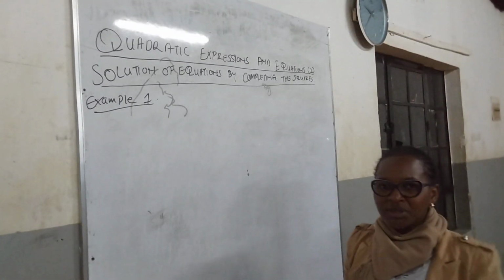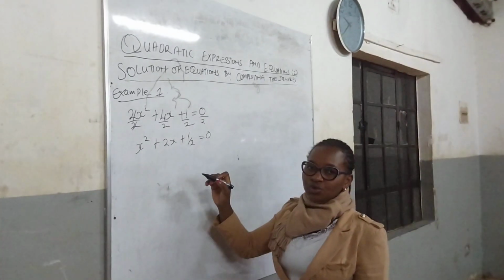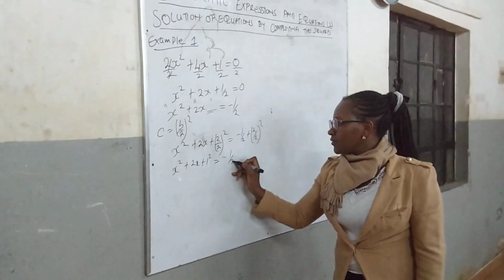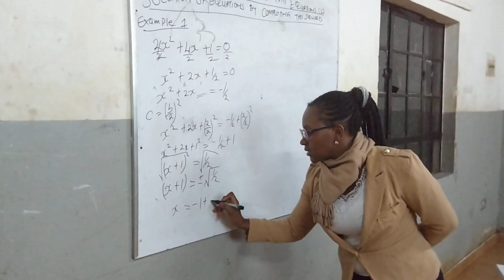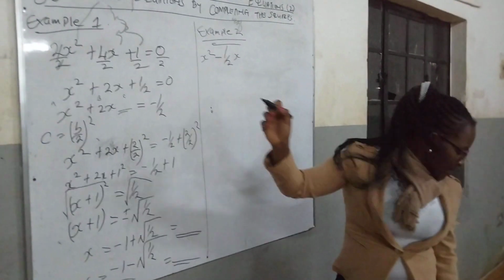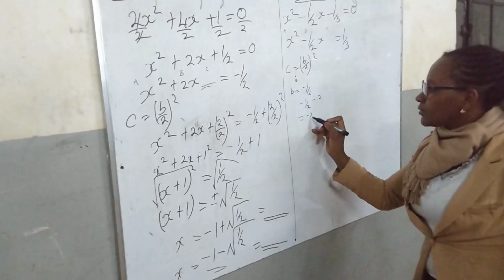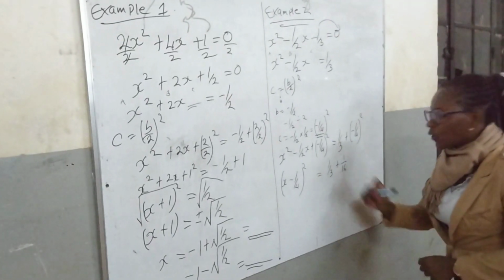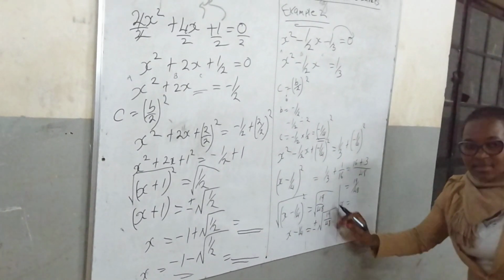Quadratic expressions and equations 2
solutions of questions by completing the squares@michenilisper6037